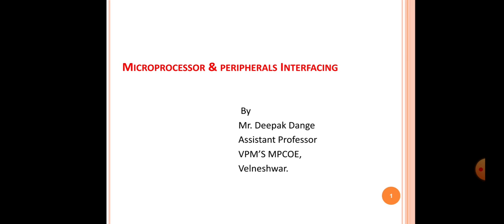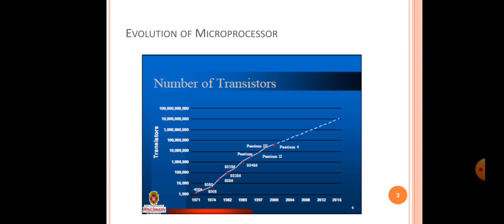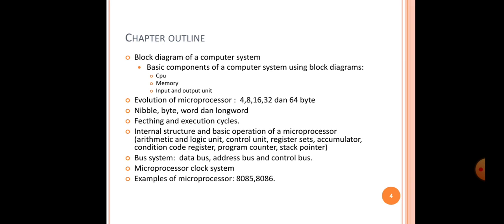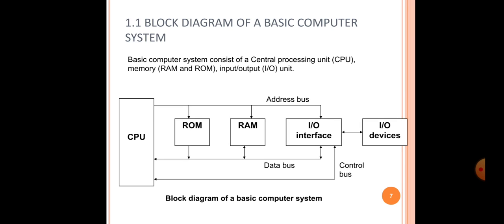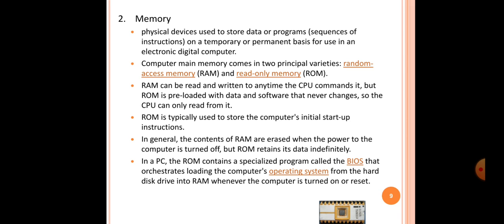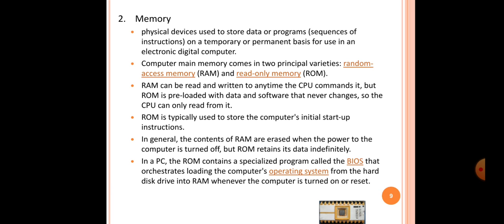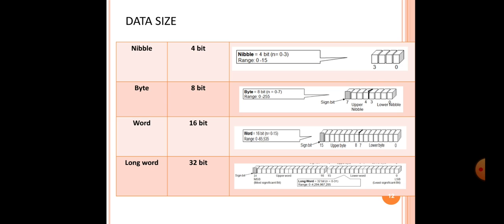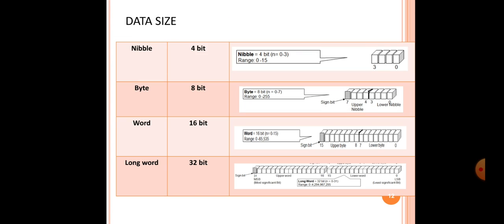Introduction of Microprocessor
Block diagram of a computer system
Basic components of a computer system using block diagrams:
Cpu
Memory
Input and output unit
Evolution of microprocessor :  4,8,16,32 dan 64 byte
Nibble, byte, word dan longword